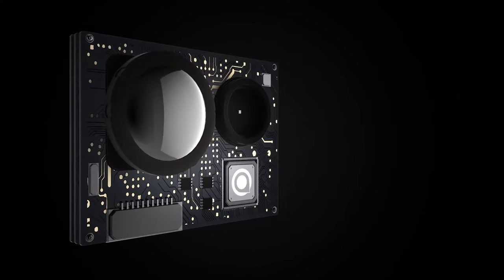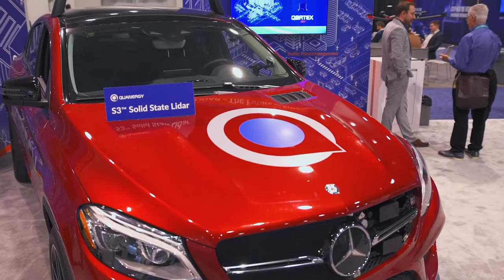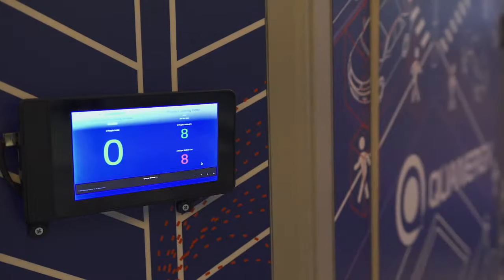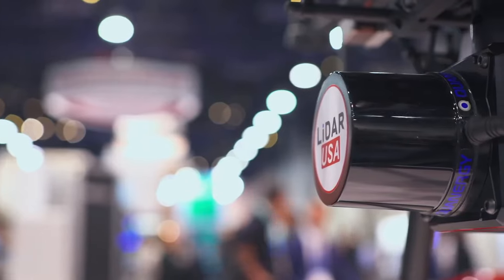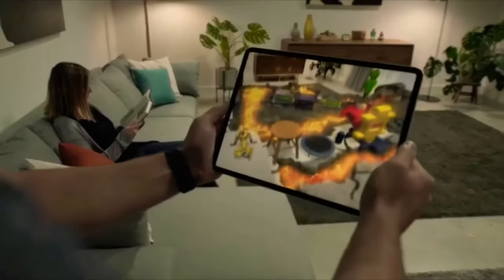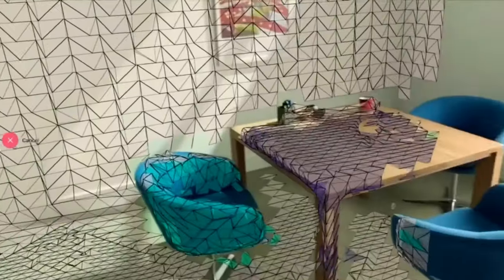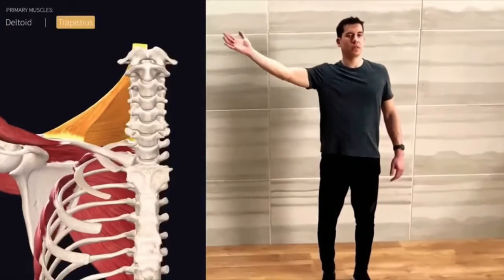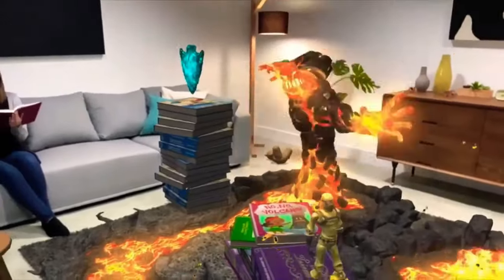LIDAR ON IPHONE12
Video Courtesy:
1. Quanergy
2. Emesent
3. Tripple YYY